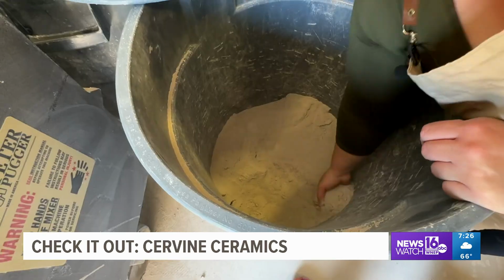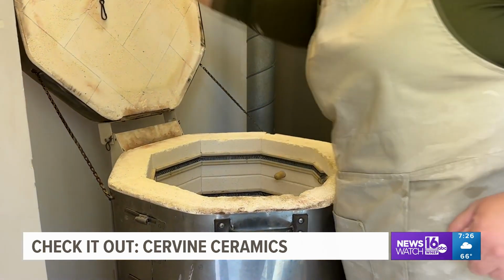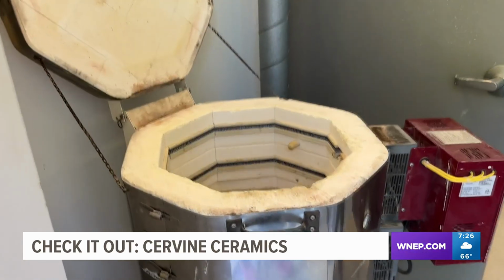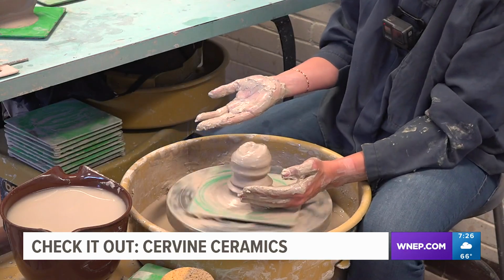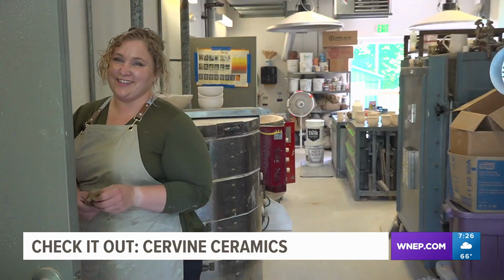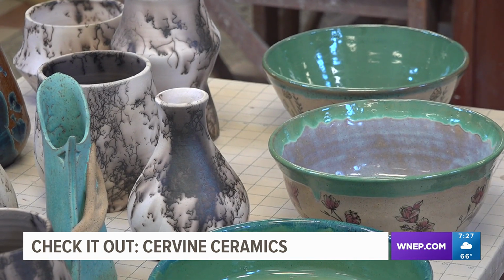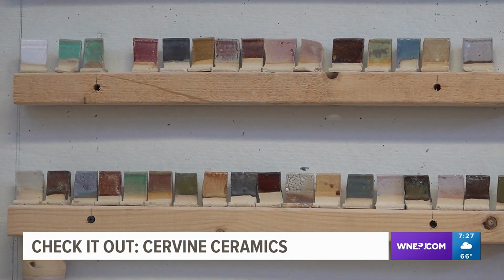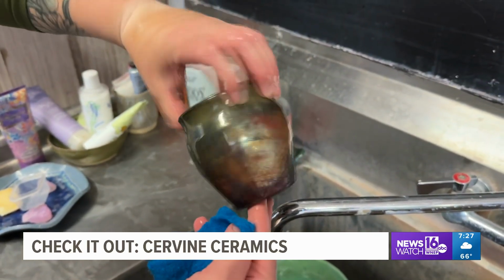Cervine Ceramics | Check It Out with Chelsea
There's a chance for people in our area to try their hand at an ancient art that continues to find new ways to shine.